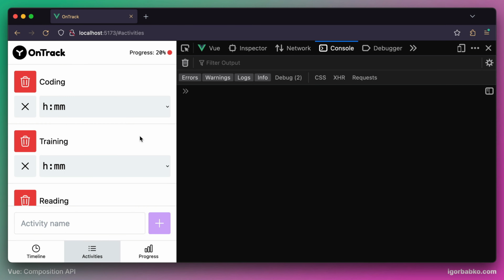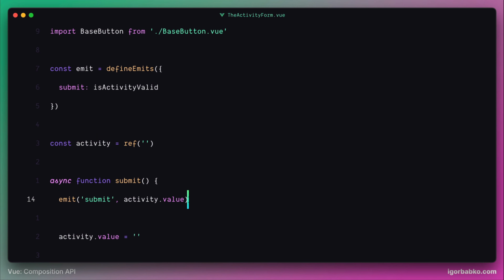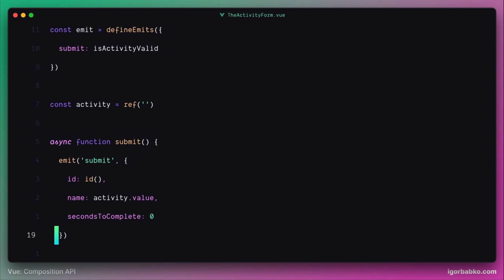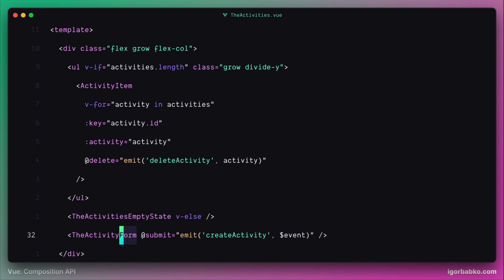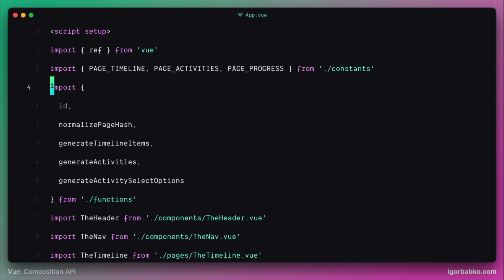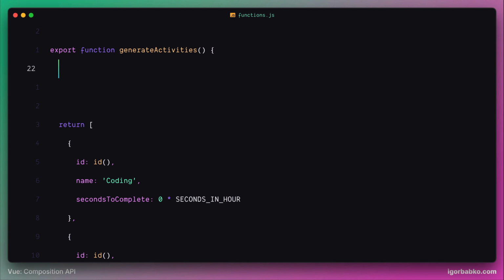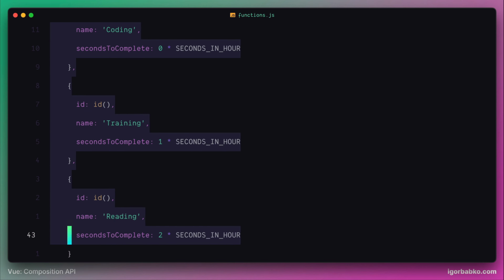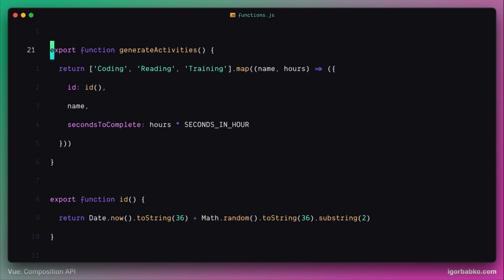Vue Composition API From Scratch #41 - Refactoring of activity generation